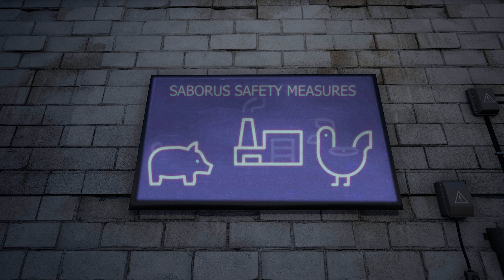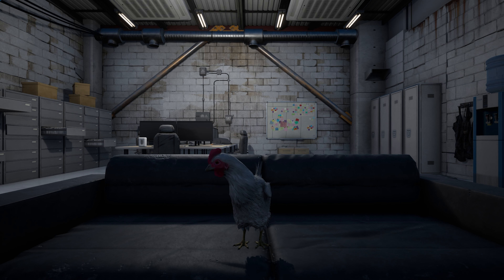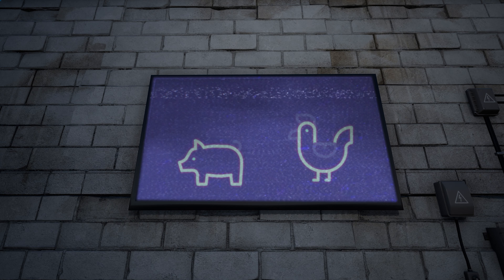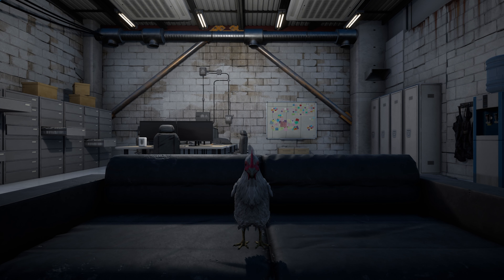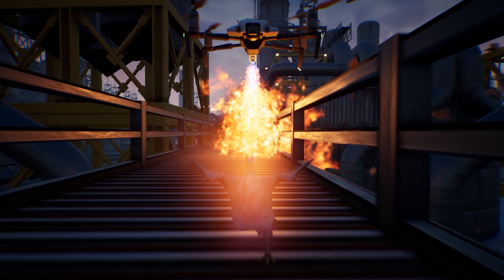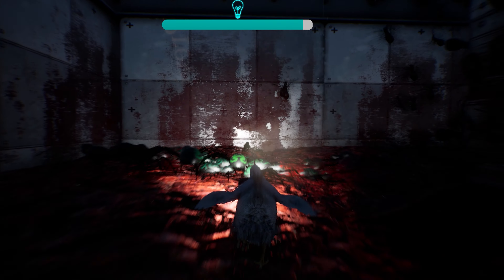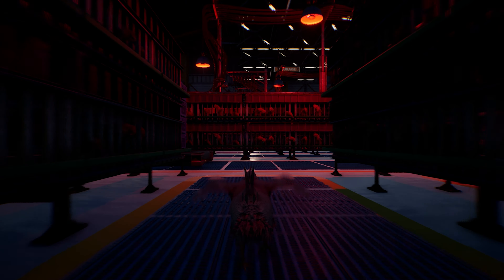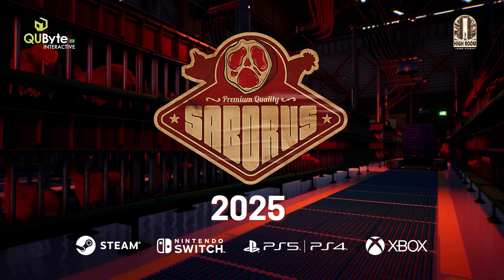Saborus | Steam, PS5|4, Xbox One, Xbox Series S|X, Nintendo Switch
QUByteConnect 2024

Saborus is a thrilling horror adventure in which you guide a brave chicken through a deadly slaughterhouse where everything wants to kill you! You, as the chicken, will solve puzzles and face the relentless pursuit of the Saborus slaughterhouse workers.

Make your way through the sinister surroundings of a creepy slaughterhouse, full of suspense and surprises! Can you survive?